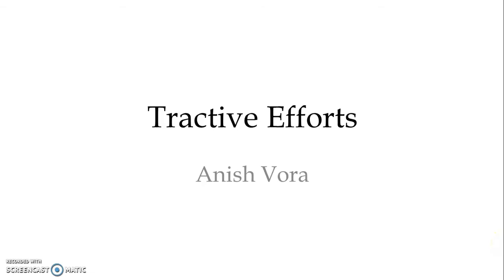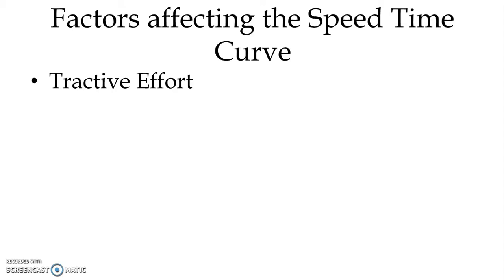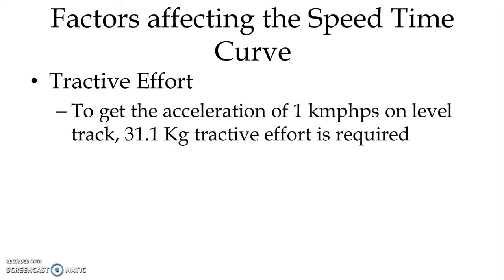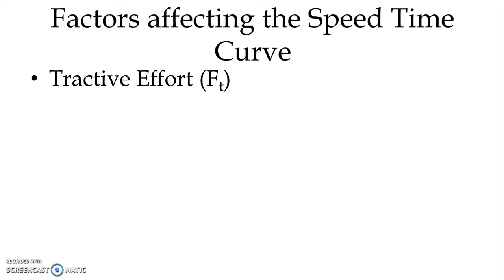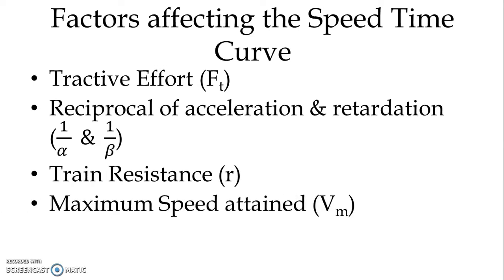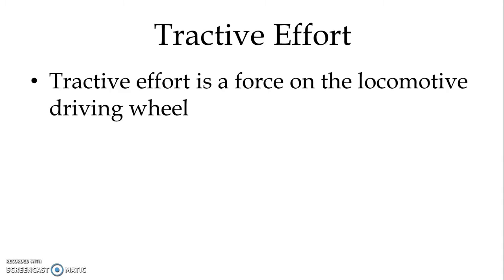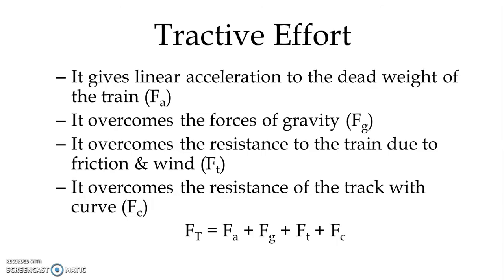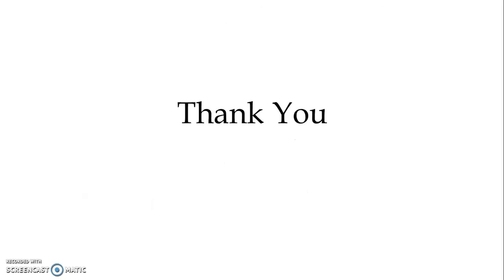Tractive Effort & its importance |Electric Traction & Control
This video explains about Tractive Efforts, its importance and the certain functions which must be performed by Tractive Efforts. Factors which affect the speed time curve are also briefly discussed.